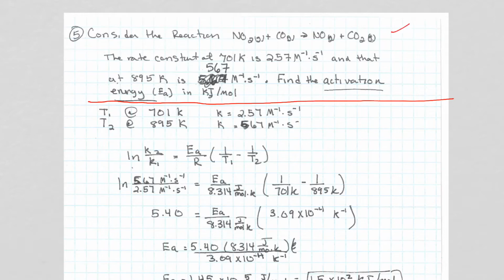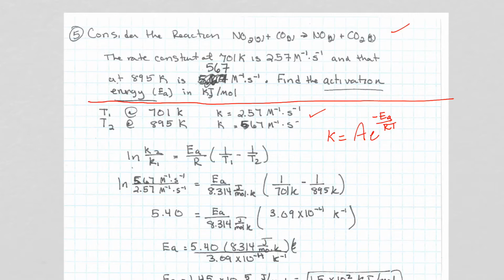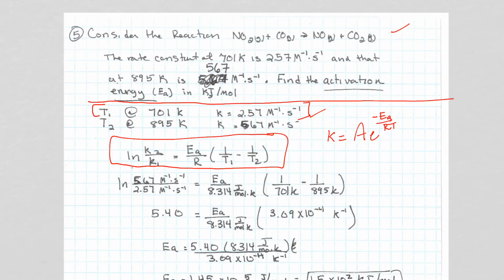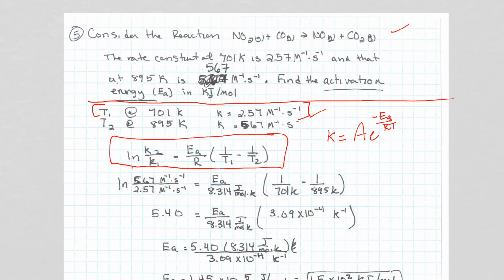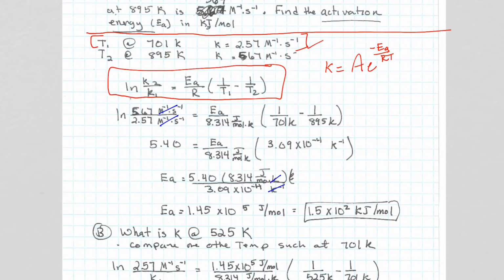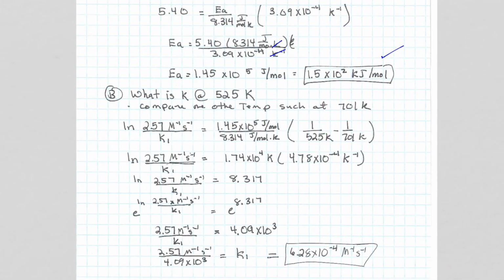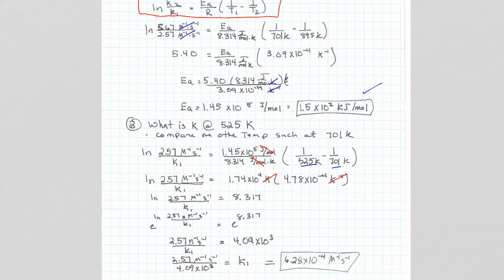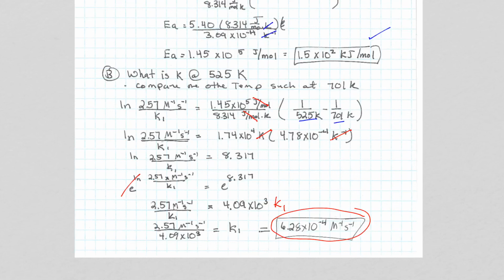Gen. Chem. 2 - Ch. 15 - Arrhenius Eq. Problems